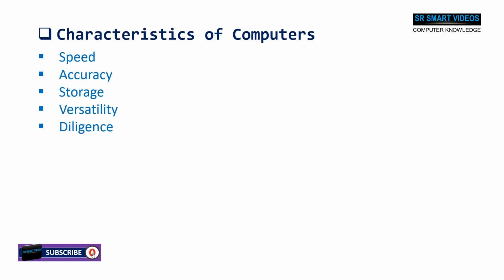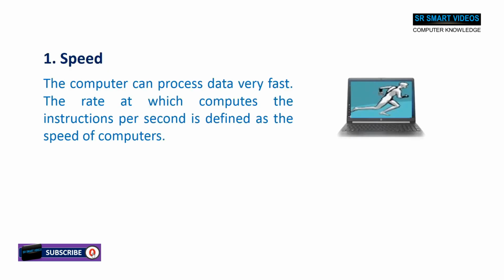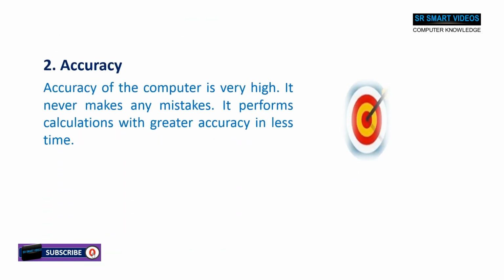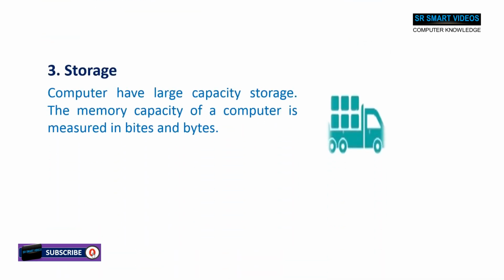characteristics of Computer | Speed | Accuracy |Versatility |Storage | Diligence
Learn Most important Characteristics of Computer.